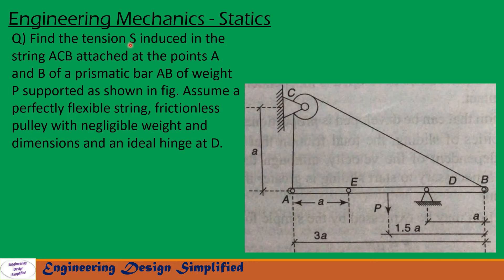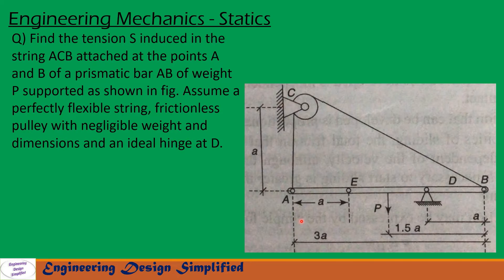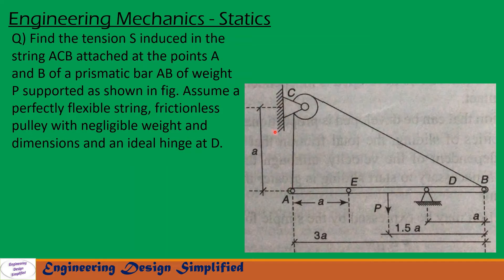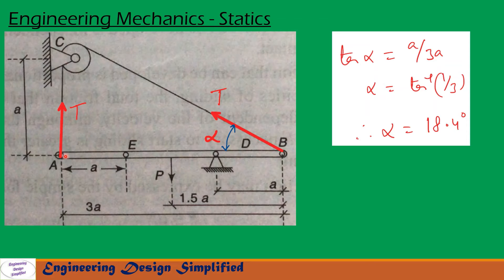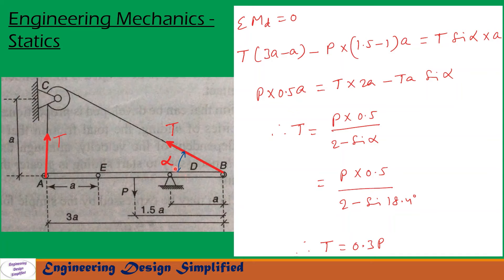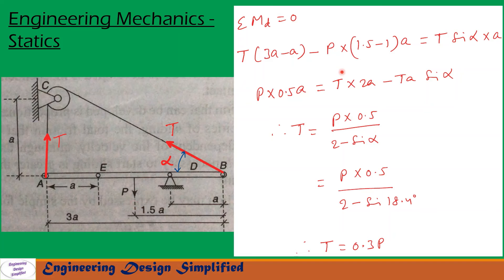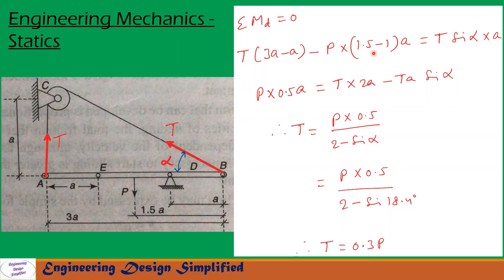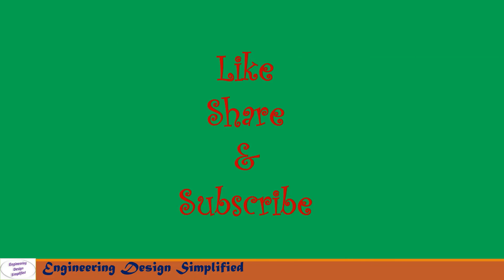Engineering mechanics solved problem | Method of moments | Statics problems 94